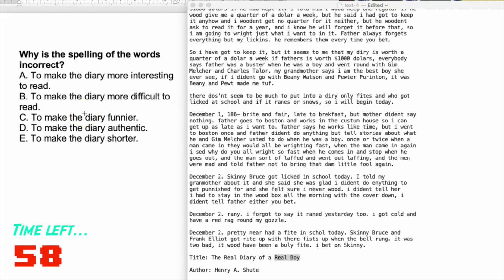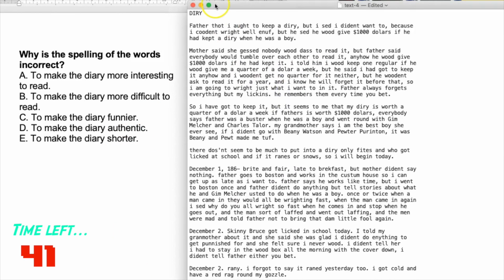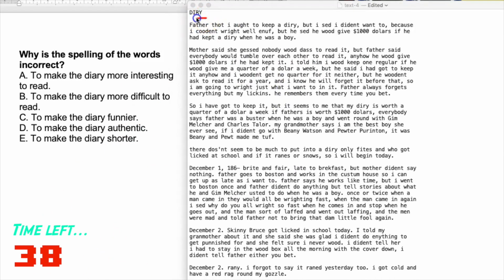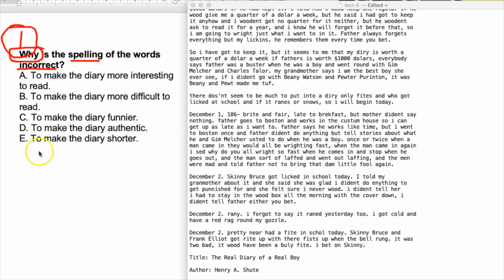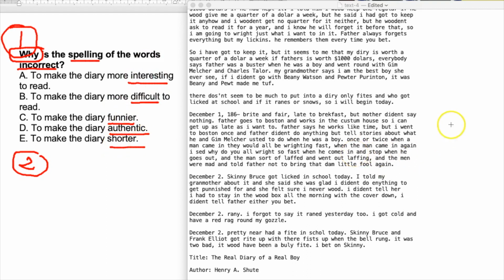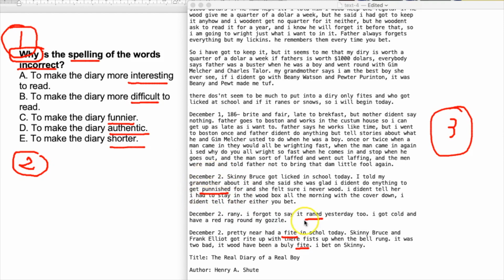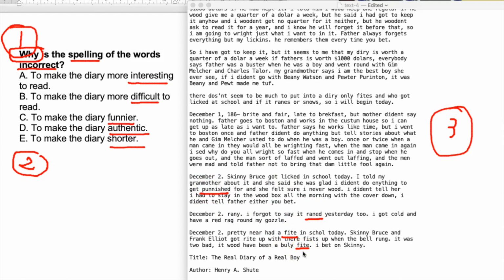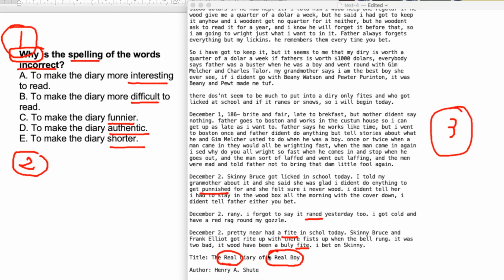Reading Comprehension Practice Test Question (Answered in 1 Minute)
See our expert answer this reading comprehension aptitude question in under 1 minute and the subsequent explanation on how to answer the question!

These types of questions are very common in scholarship and selective school exams (ACER, Edutest and AAS), PTE, IELTS and job exams like the Defence Force, police force and firefighting services.

Answering these questions isn't just about matching words - the harder questions (that you get more points for) are all about inferences - making conclusions on what is implied in the text.

We have reading experts that show you how to answer these questions on time and correctly!  Want more questions & videos to practice and learn from?  for the Teaching Test Bank - test questions with solutions videos that help improve your exam score.